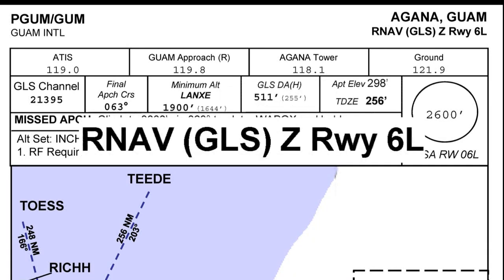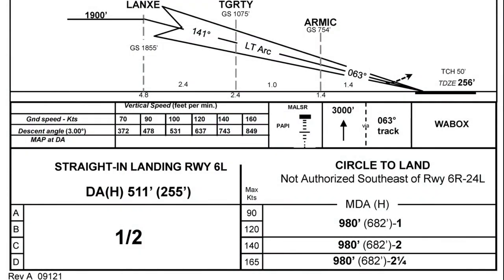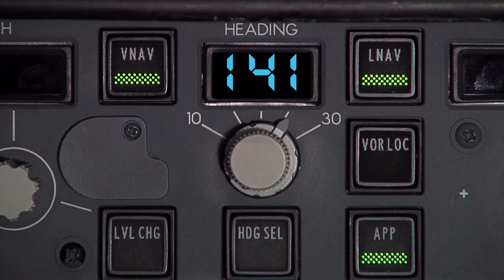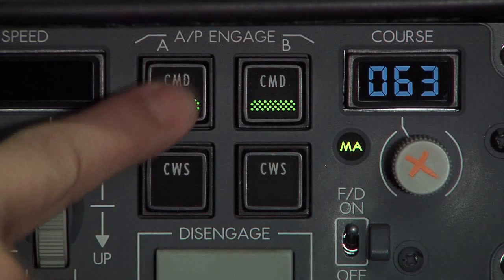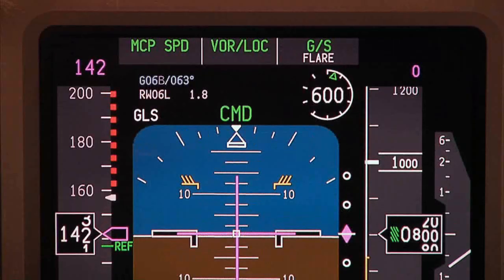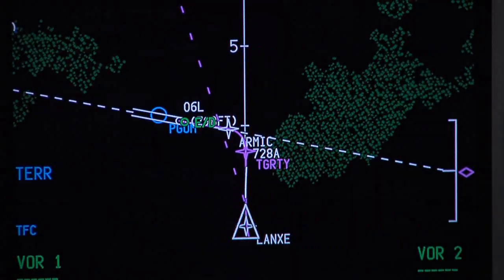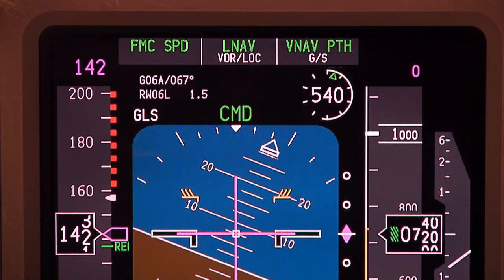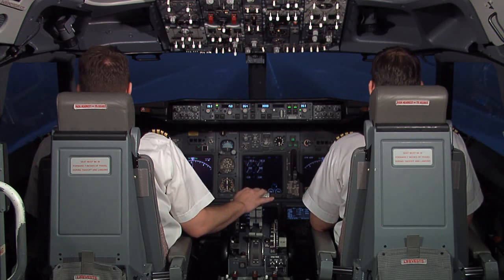Benefits of PBN GBAS & GLS Approaches - xLS Approaches (RNP2GLS)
Example of a Curved Path, Multi-Mode approach using RNP1 to a GLS precision final approach segment.